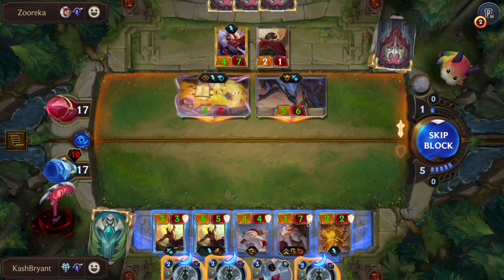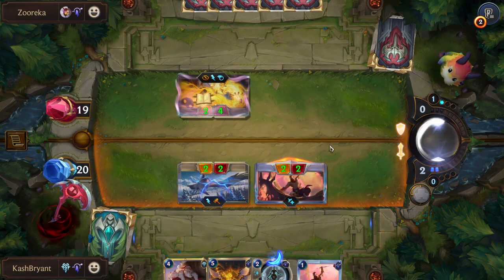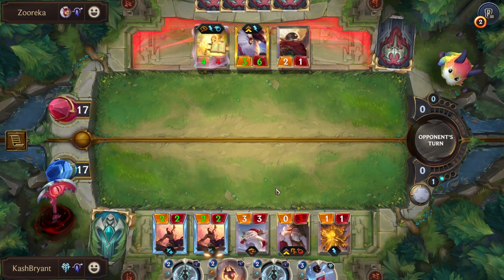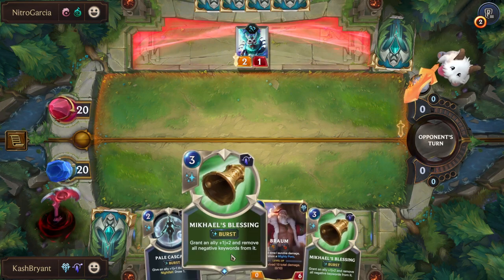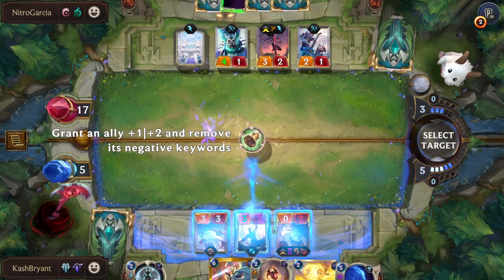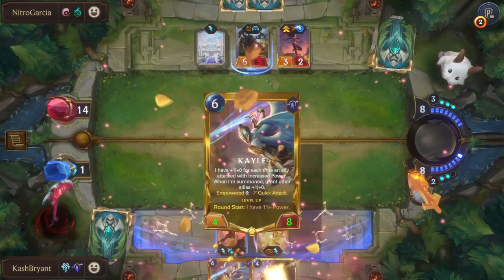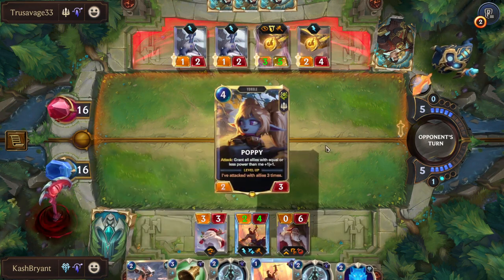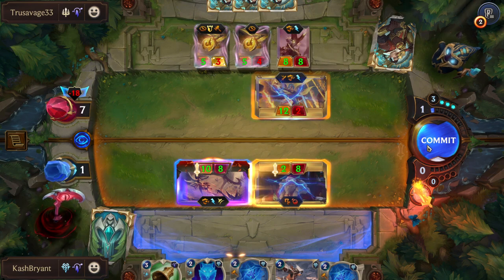KAYLE Becomes SANTA BRAUM's Little Helper! - Legends of Runeterra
Deck Code:
CIDACAYJEMAQKCIFAEDACEQCAEAQSFQDAUAQIDYRAQDASBQIDUYQCAIGBEPQEAIDAELACBQJF4

00:00 Intro
00:40 Deck Tech
03:38 Bard Yuumi Have Been Naughty!
15:09 Gwen Irelia Have Been Naughty!
23:24 Kayle, Quinn, Yuumi, & Poppy Came To See Santa!